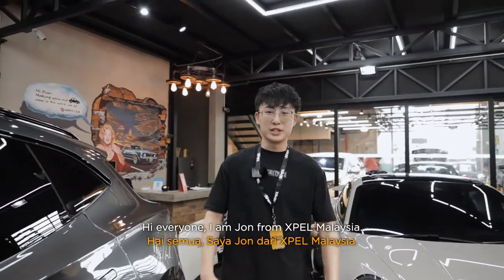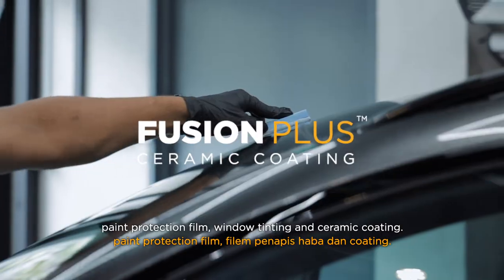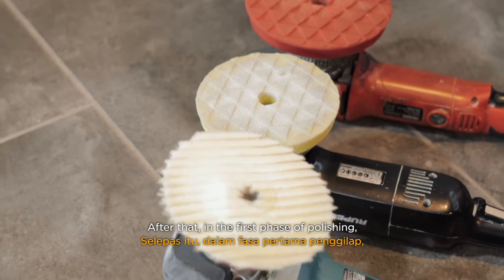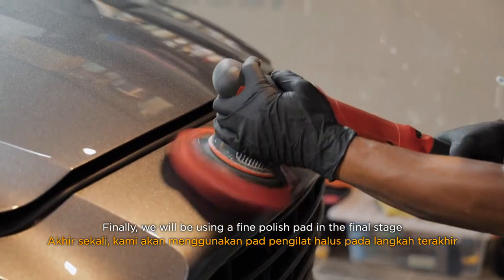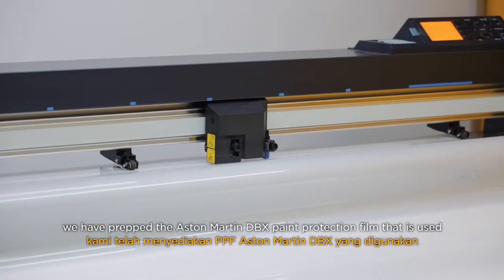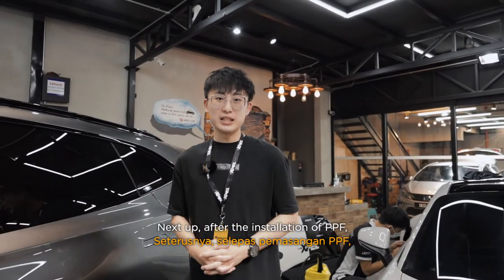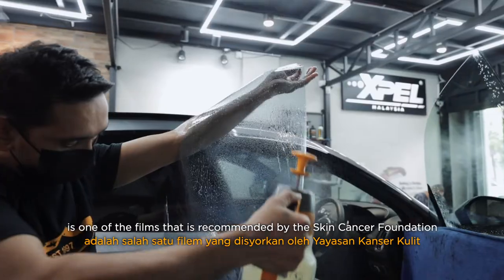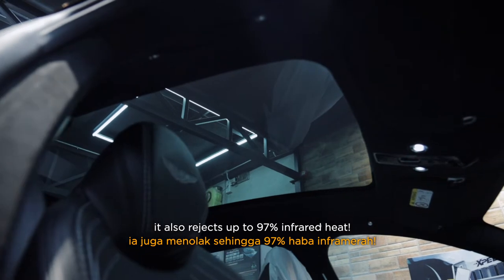The Ultimate Car Protection & Car Polishing | Paint Protection Film | Ceramic Coating | Window Film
𝗧𝗵𝗲 𝗨𝗹𝘁𝗶𝗺𝗮𝘁𝗲 𝗢𝗻𝗲-𝗦𝘁𝗼𝗽 𝗖𝗮𝗿 𝗣𝗿𝗼𝘁𝗲𝗰𝘁𝗶𝗼𝗻 & 𝗖𝗮𝗿 𝗣𝗼𝗹𝗶𝘀𝗵𝗶𝗻𝗴

|Paint Protection Film | Ceramic Coating | Window Film

XPEL Malaysia offers 𝘁𝗵𝗲 𝘂𝗹𝘁𝗶𝗺𝗮𝘁𝗲 𝗼𝗻𝗲-𝘀𝘁𝗼𝗽 𝗰𝗮𝗿 𝗽𝗿𝗼𝘁𝗲𝗰𝘁𝗶𝗼𝗻 for all car enthusiasts to protect their original car paint and help to extend the life of the vehicle.

The polishing phase is one of the most crucial factors we ensure before we entered into the installation phase;

Stage 1: We use a clay bar to remove contaminants.
Stage 2: We use a heavy-cut pad to remove deep scratches and swirl marks.
Stage 3: We use a medium-cut pad to polish the car paint close to perfection.
Stage 4: We use a fine polish pad to boost the clarity and gloss.

The paint protection film was then prepped using XPEL DAP 11 pre-cut software and then installed on the car. 𝗫𝗣𝗘𝗟 𝗨𝗹𝘁𝗶𝗺𝗮𝘁𝗲 𝗣𝗹𝘂𝘀 is a market leader in providing the highest anti-corrosion and durability film.

Following the installation of PPF, we would apply 𝗫𝗣𝗘𝗟 𝗙𝘂𝘀𝗶𝗼𝗻 𝗣𝗹𝘂𝘀, our ceramic coating that helps to enhance the overall protection of the paint protection film.

𝗫𝗣𝗘𝗟 𝗣𝗿𝗶𝗺𝗲 is one of the films recommended by the Skin Cancer Foundation and an eye doctor in the United States.   It rejects up to 97 % of infrared heat and blocks up to 99 % of UV radiation, including UVA and UVB rays!

So, get your car protected and 𝐏𝐫𝐨𝐭𝐞𝐜𝐭 𝐄𝐯𝐞𝐫𝐲𝐭𝐡𝐢𝐧𝐠 𝐘𝐨𝐮 𝐋𝐨𝐯𝐞.